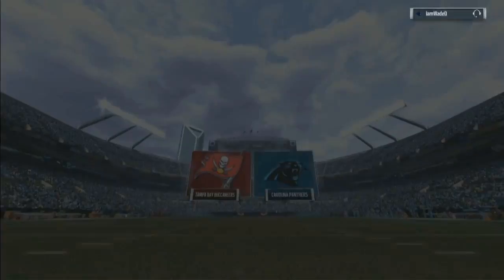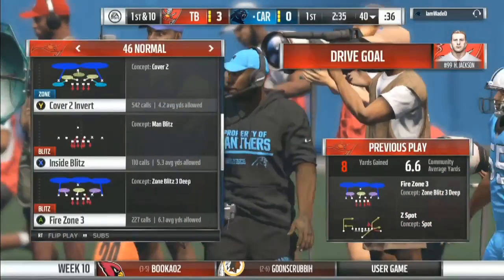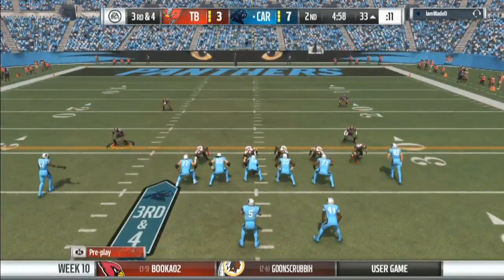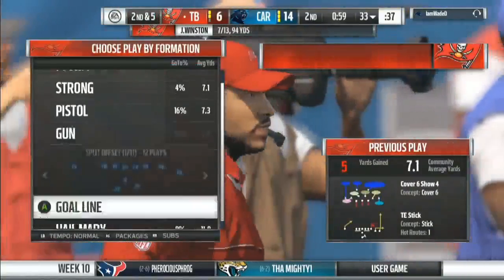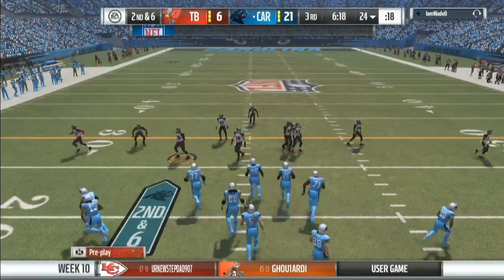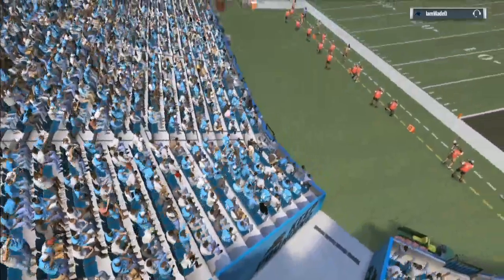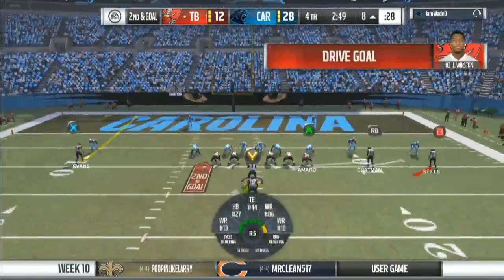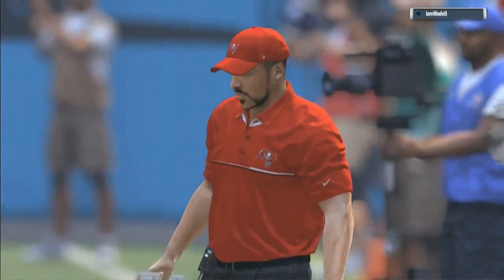Madden 17 League of Legends CFM: Bucs vs. Panthers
Madden 17 League of Legends CFM game streamed live! Bucs vs. Panthers